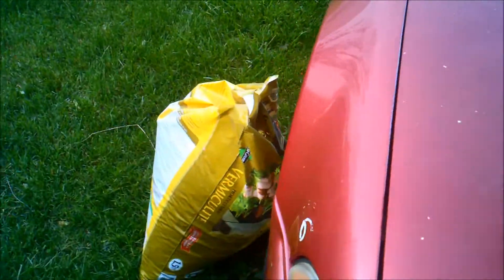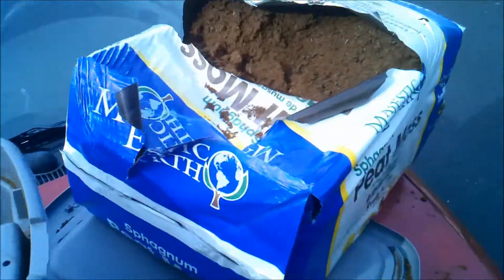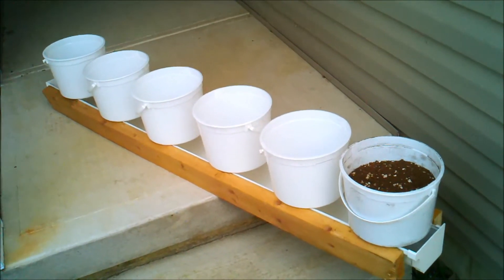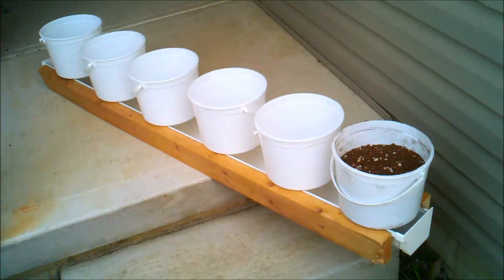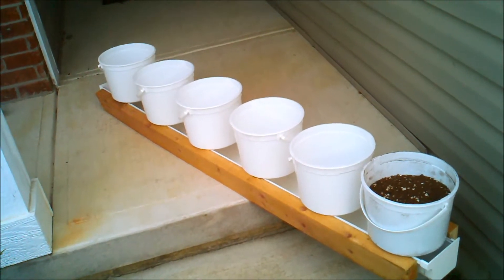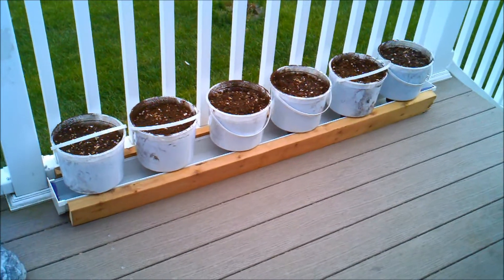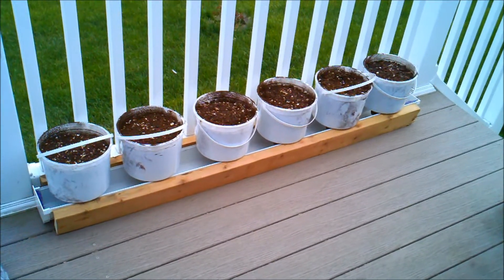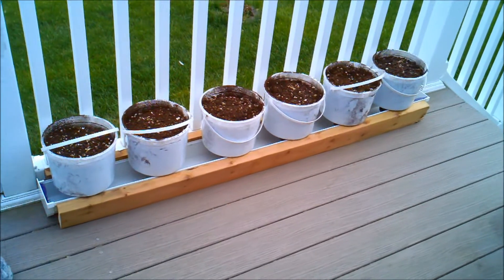Self watering gutter system with aquaponics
Trying out the Larry Hall idea using the gutter to water your plants with buckets. Here is my first attempt using this idea. take a look at my first one.

Cost to setup is very low...the buckets were free, the 2x4's free, the peat moss 1/2 price torn bag and the 10 ft gutter under $5, here is just using 5 ft of the gutter...forgot the net cups on the bottom that will wick the water from the gutter up to the plants...they were free too after eating the jello in them.